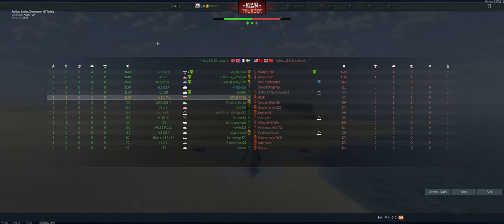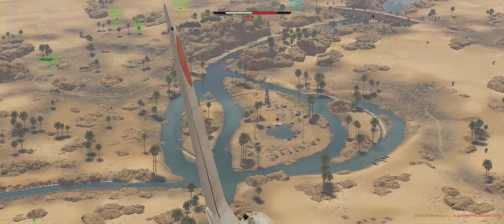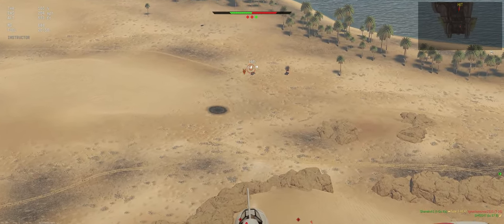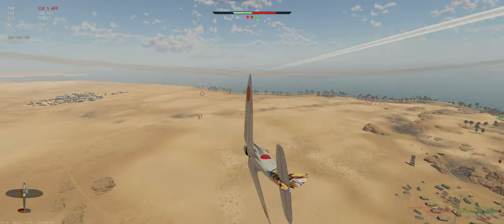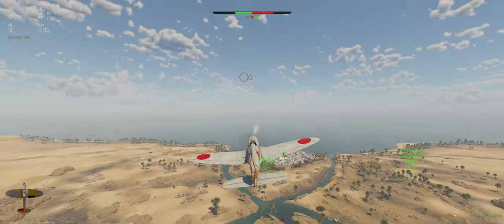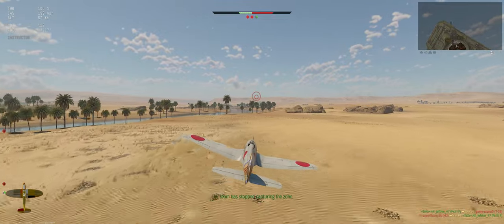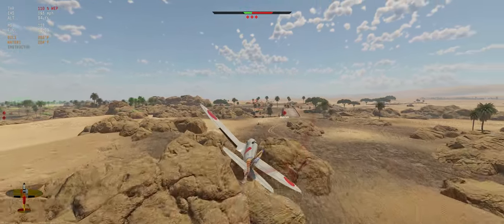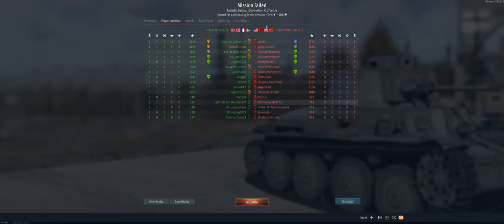He 112 V-5 7 Kill Walkthrough Ground Realistic CAS War Thunder